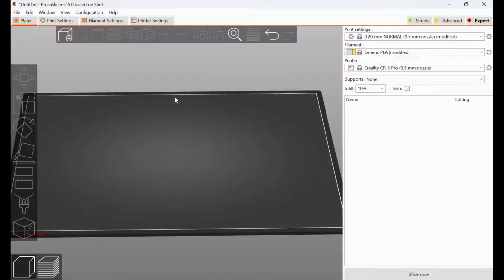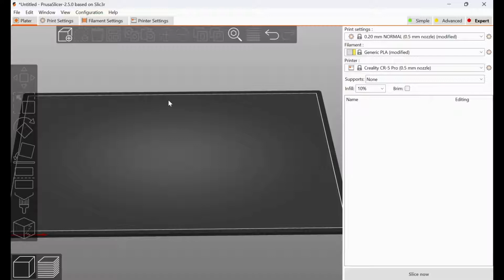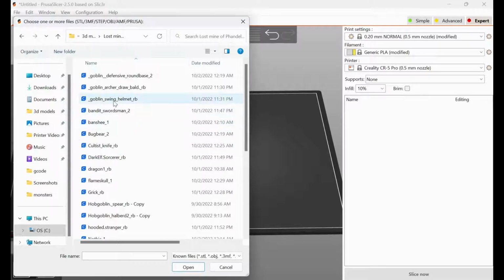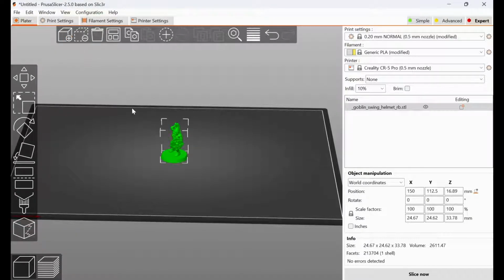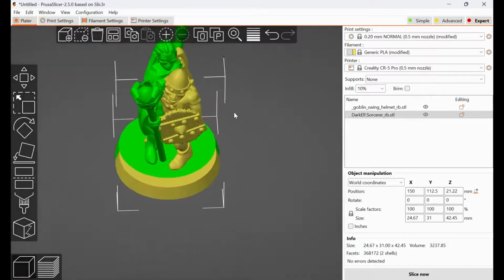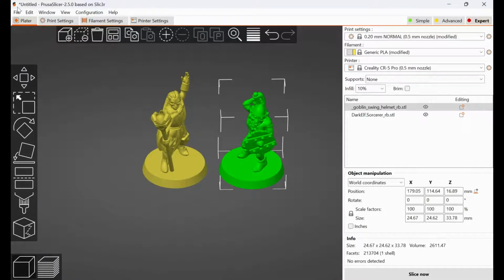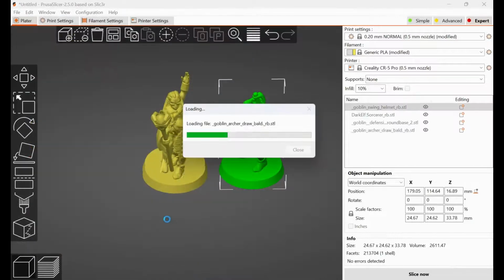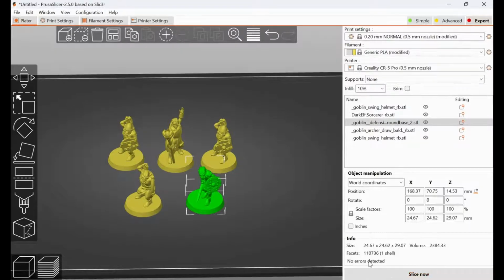How to add models to PrusaSlicer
Today I will be demonstrating the different ways that you can add a file to PrusaSlicer.